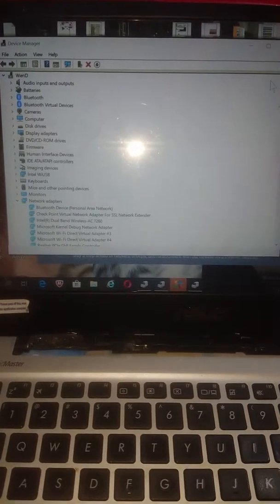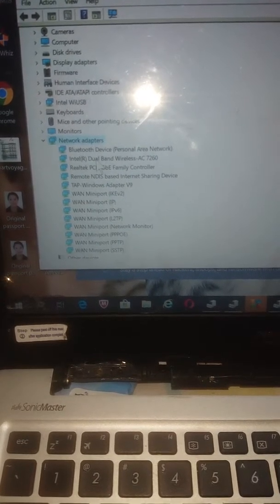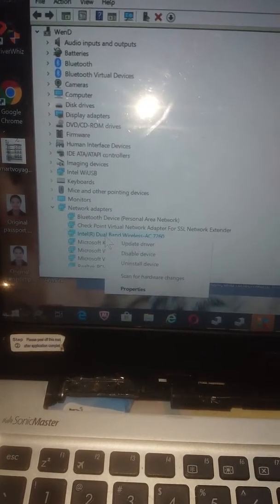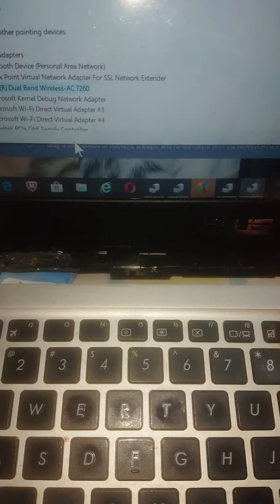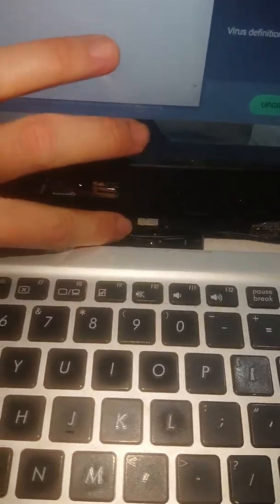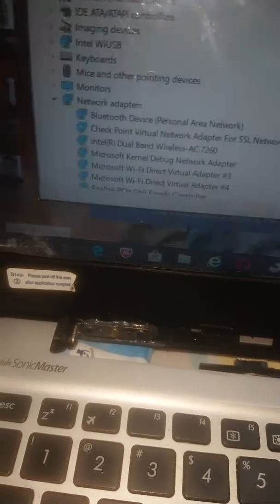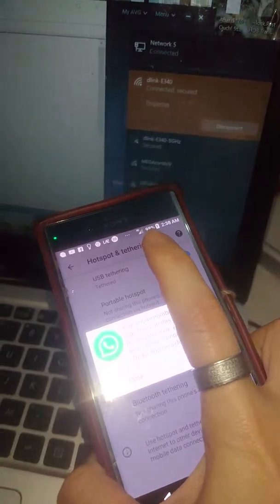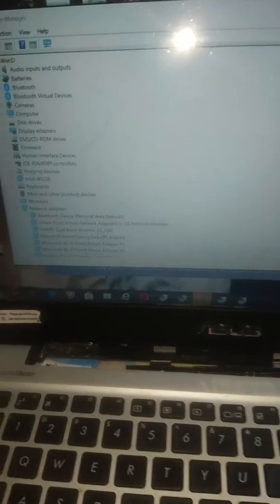How to fix missing WiFi adapter driver on Asus or get internet by USB cable on laptop again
Missing WiFi icon or Faded Qualcomm Intel Dual band wireless icon in network adapters